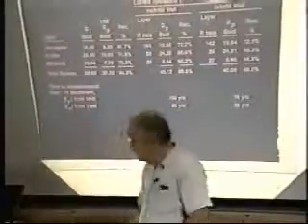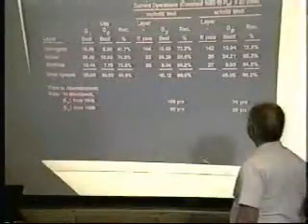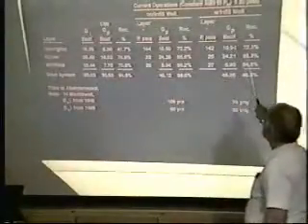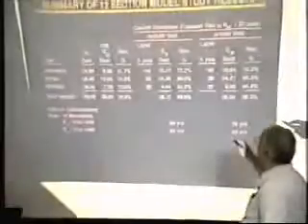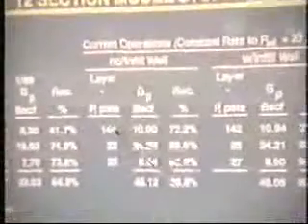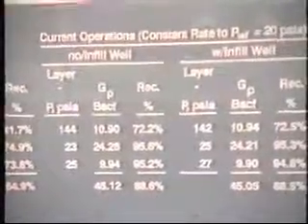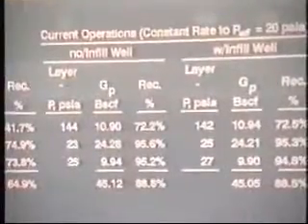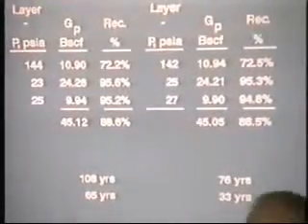Fetkovich DCA 10 OK Hugoton 3D LNX Model